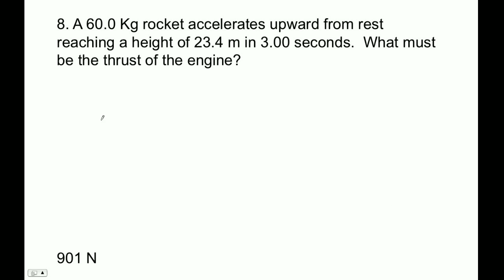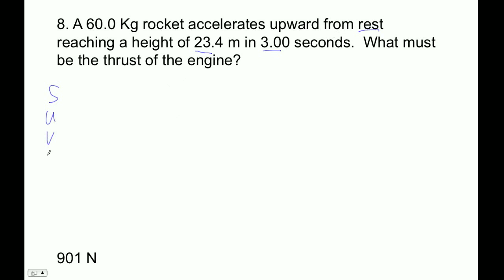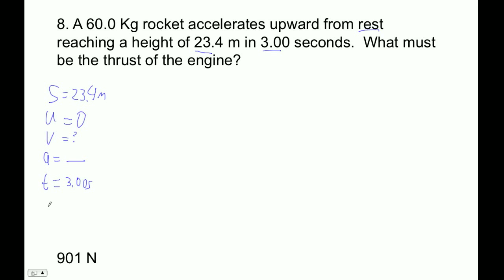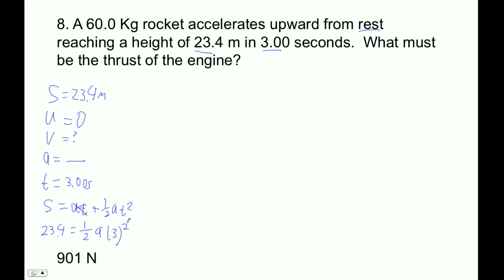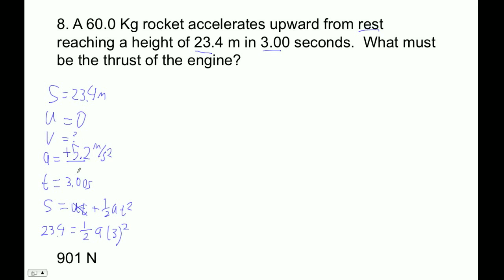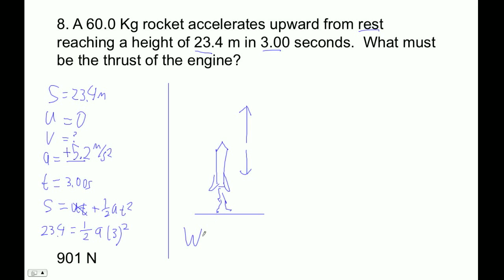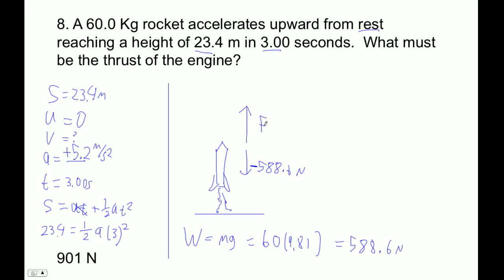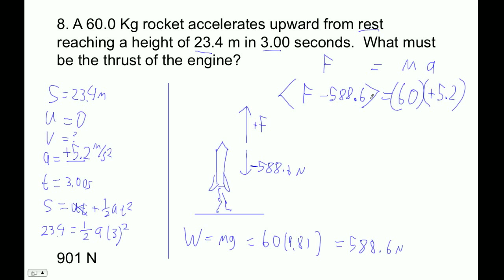HTPIB04 Net Force #8